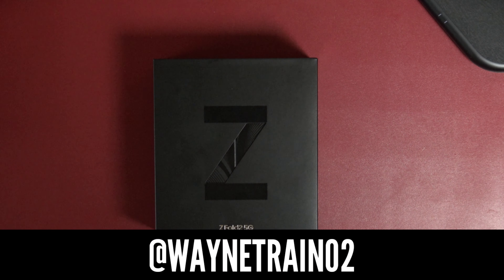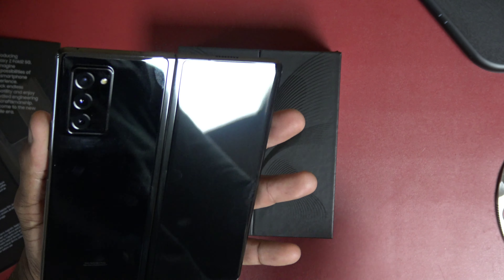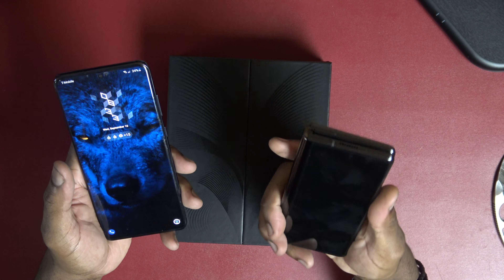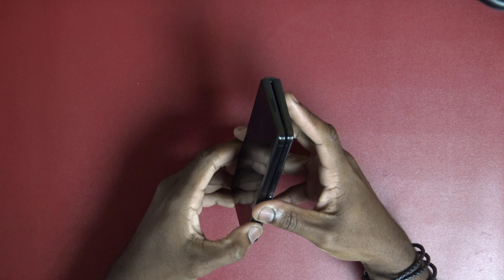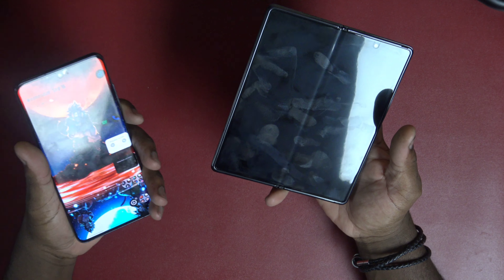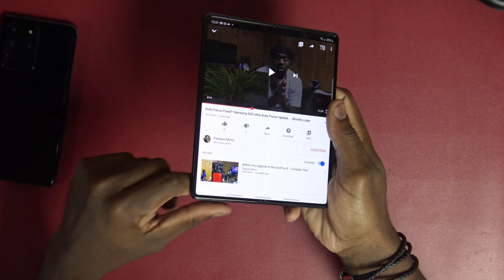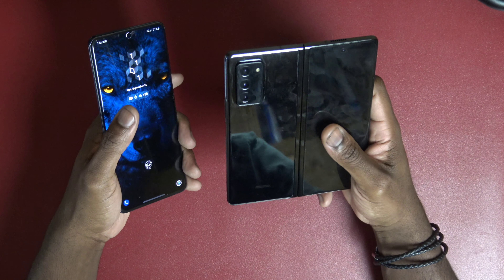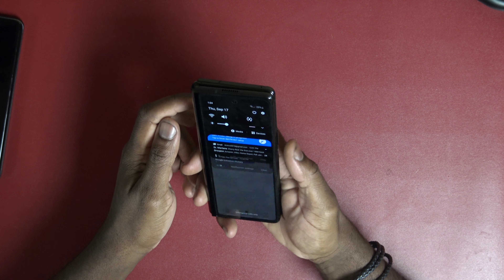Early Impressions Say....It's a Beast! Samsung Z Fold 2 Unboxing!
The ever so anticipated and innovative Samsung Z fold 2 has landed and we are unboxing this joint! Just a warning. lots of emotions and not much info! Today, you will see the unboxing and my early impressions of the phone as well as my reactions! I am really interested in what yall think though! Be sure to comment and let me know what you want to see in the next joint! Let's get it

THIS CHANNEL IS A REVIEW CHANNEL OF TECH AND TECH ACCESSORIES!